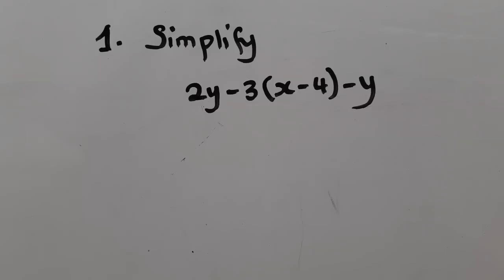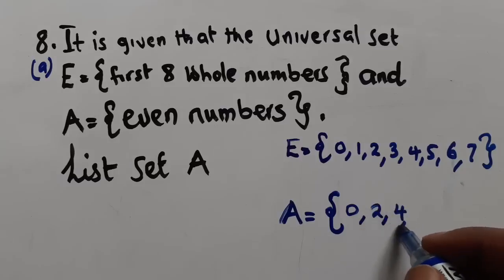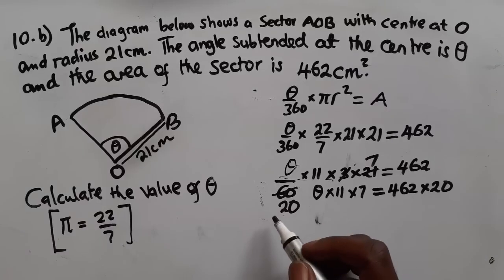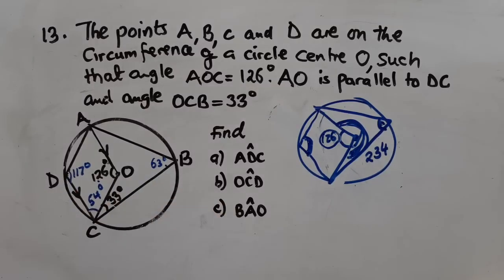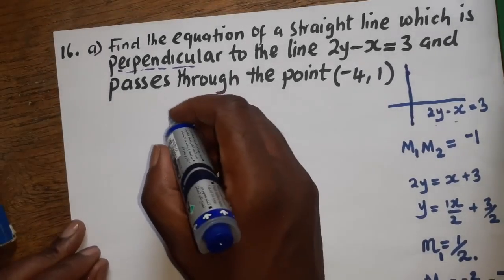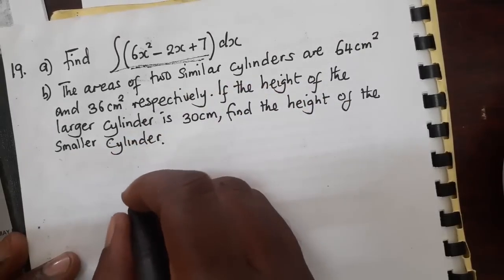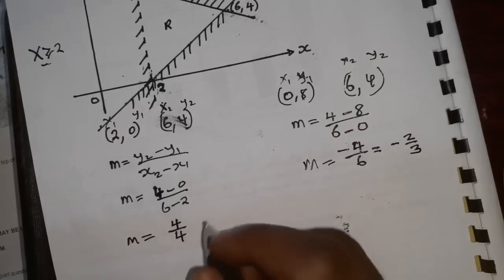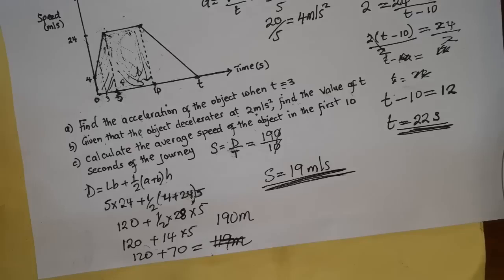2021 ECZ GRADE 12 MATHEMATICS (P1)—Fully solved.